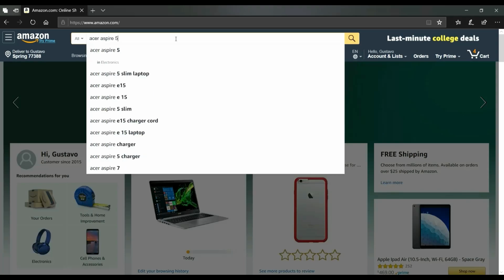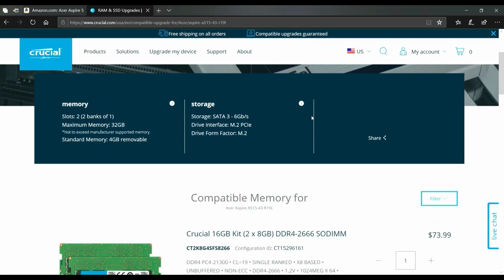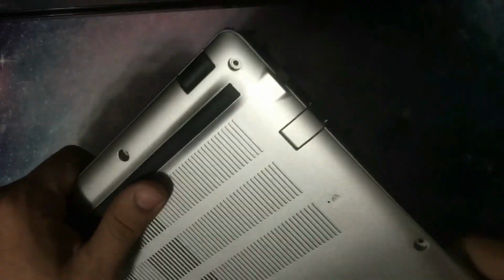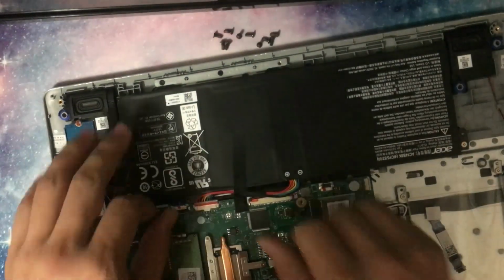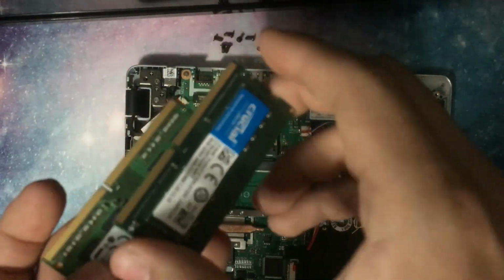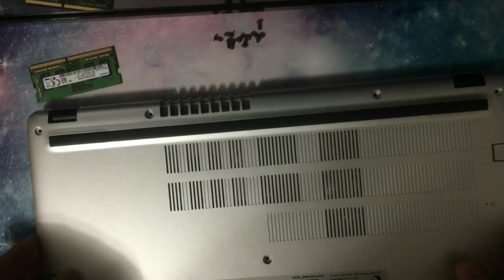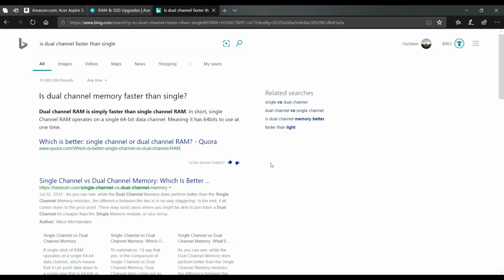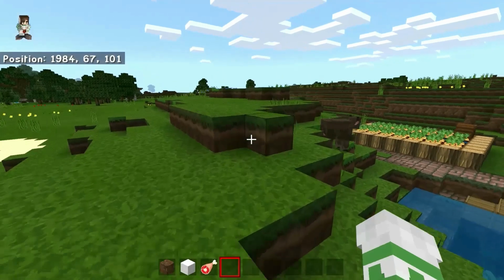Acer Aspire 5 (A515-43-R19L) How to install RAM | AMD Ryzen 3 3200U | AMD Radeon Vega 3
Acer Aspire 5

I'll be adding another 8GB of ram in the future so I'm excited for that.